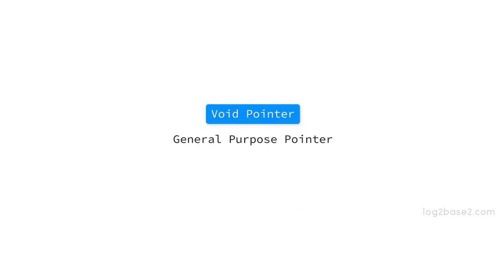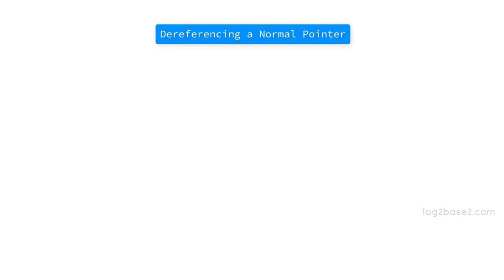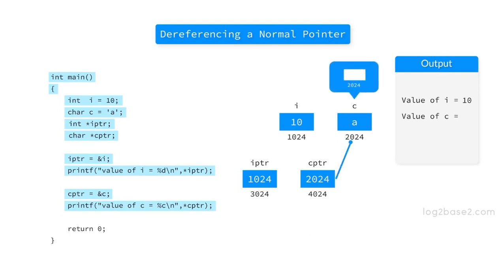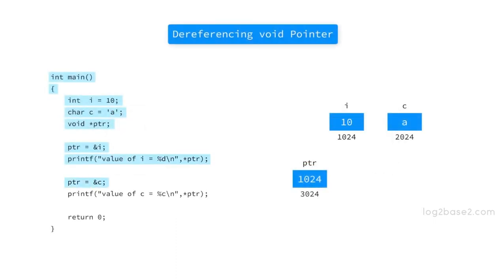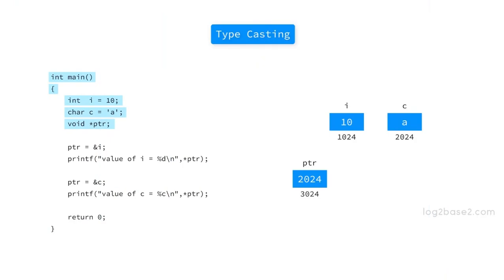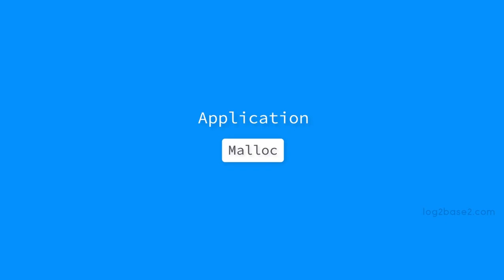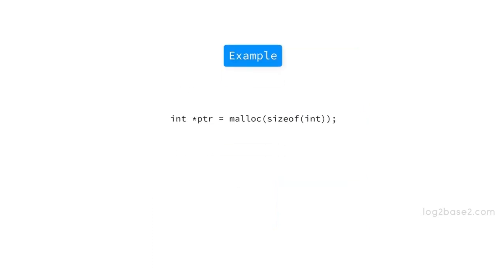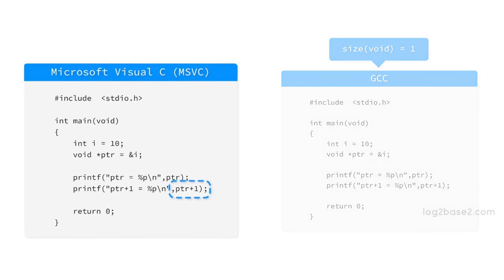#10 Void Pointer | POINTERS IN C